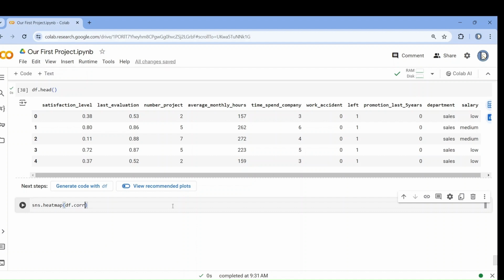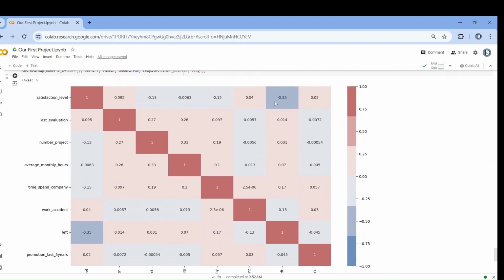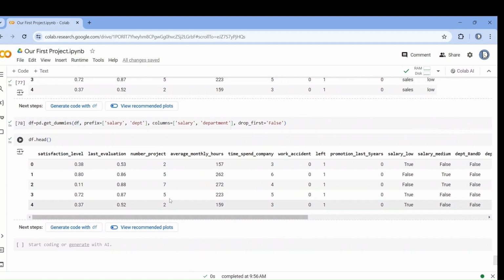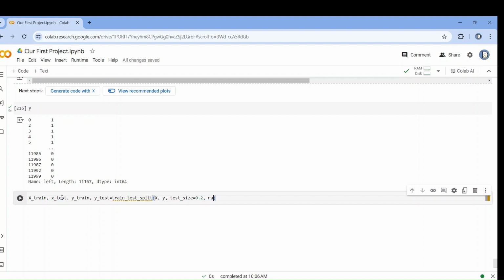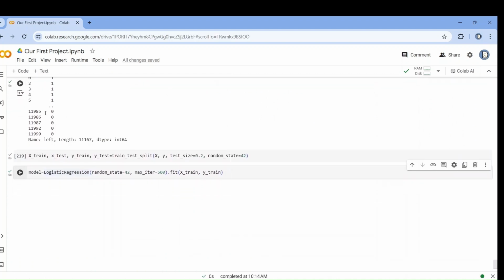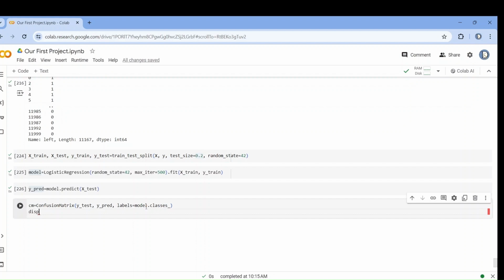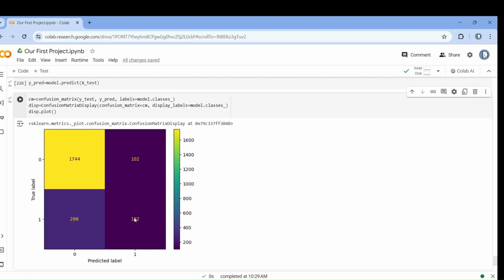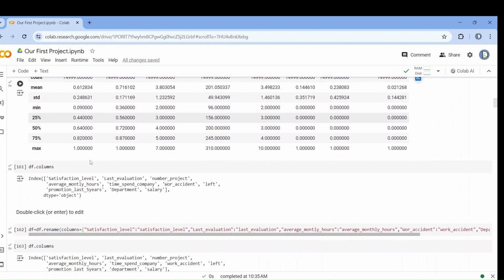#4 Machine Learning Project- Prediction Whether an Employee will Stay or Leave??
In this video, I have continued a Machine Learning project (the modelling, predicting the output) where our aim is predict whether an employee will leave the company or not?
We will use the employee dataset containing all the details of the employees and try to find the reasons of leaving.   We will  use visualizations techniques to find the relations between different columns and find the causes behind their resignation. So that, it can be predicted whether any employee will leave the company in future or not based on his details.
As, the output is a categorical variable, we have used Logistic Regression Model.